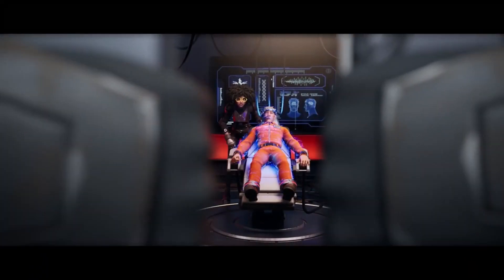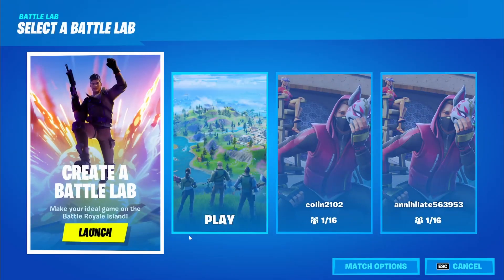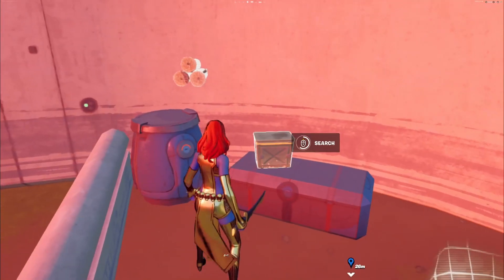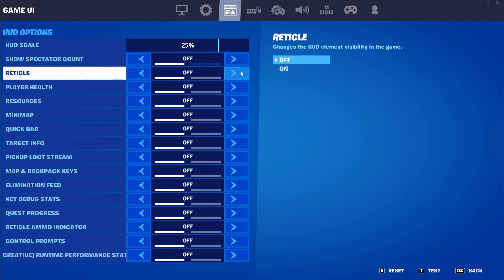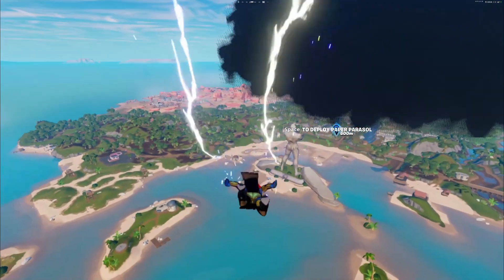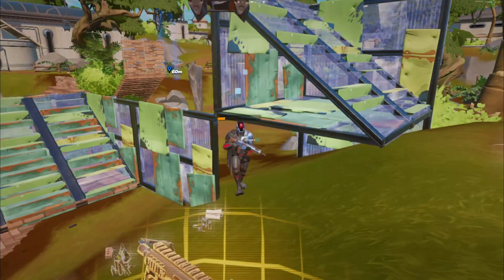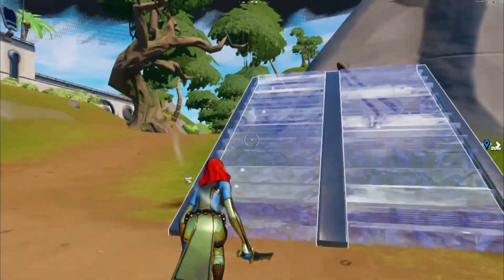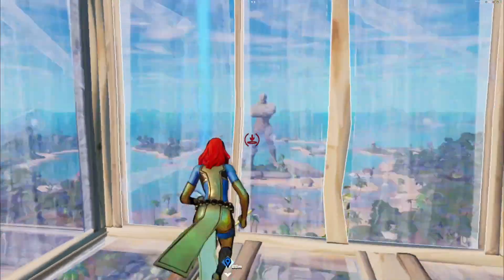How To Get THE FOUNDATION Skin *EARLY* In Fortnite! (FREE SKINS)